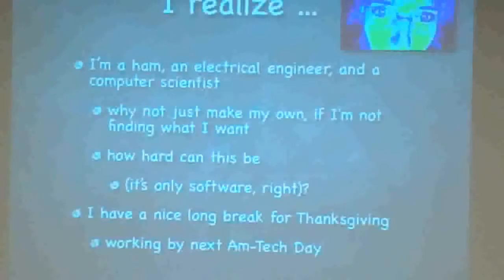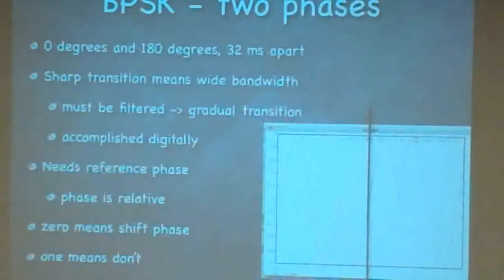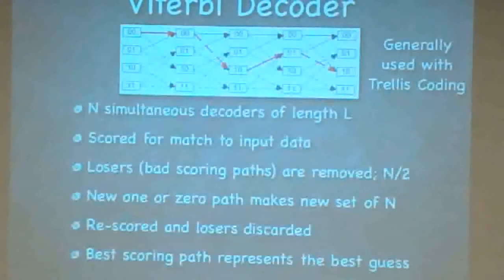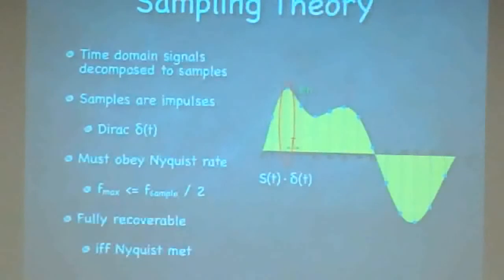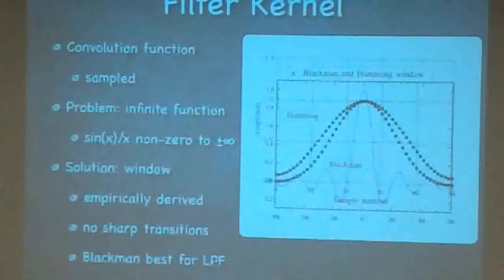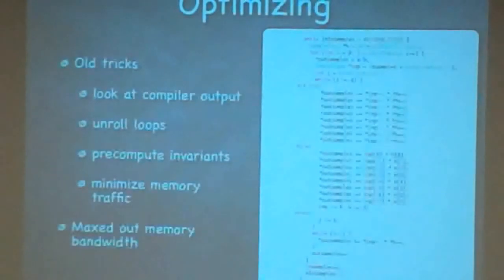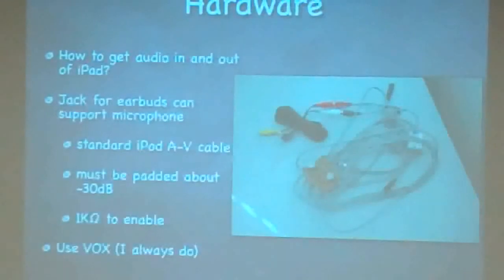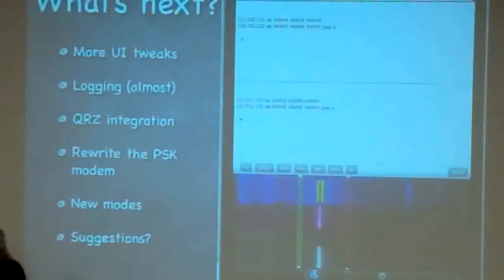K6WX PSK 31 iPad app a journey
Good to watch, also with mine old I-PSK31 app for I-Phone